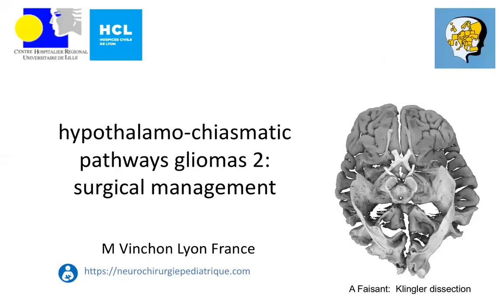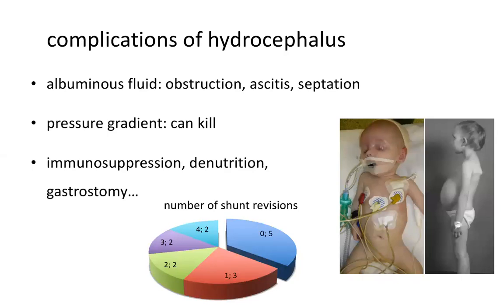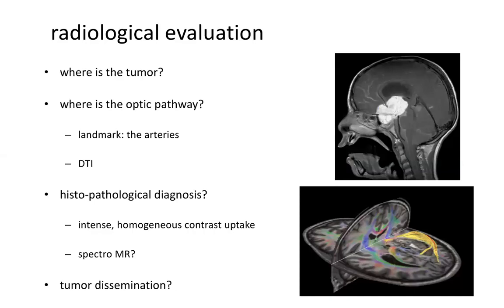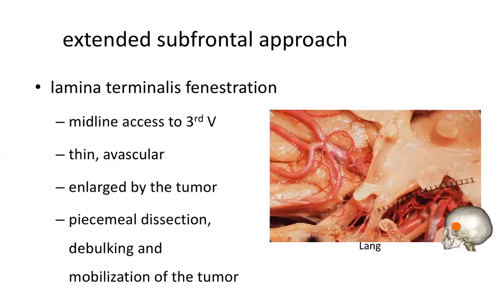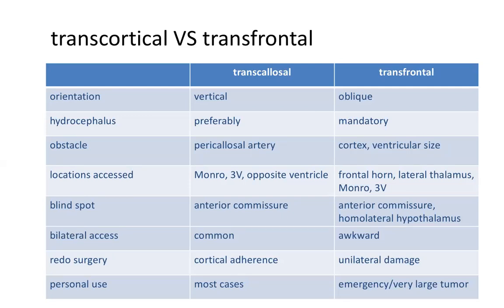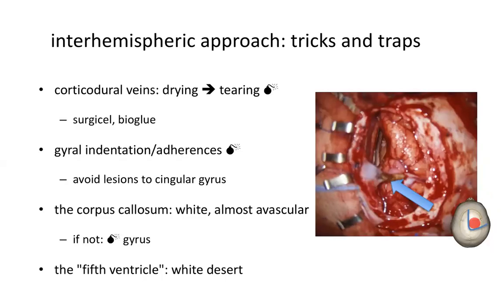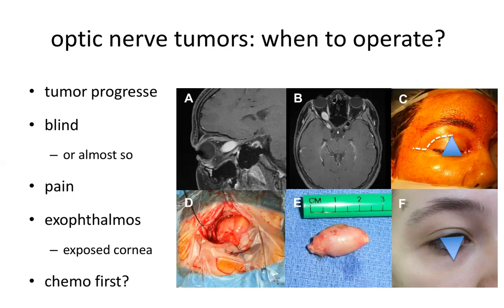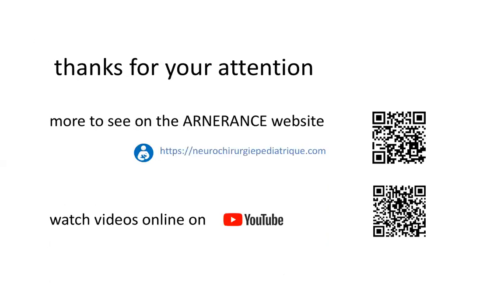optic pathway gliomas 2: surgery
English-spoken lecture on the surgical aspects of the management of tumors of he optic nerves, chiasm, and tracts, as well as the hypothalamus and third ventricle in children.

cours en Anglais sur la prise en charge chirurgicale des tumeurs intéressant les nerfs, chiasma et bandelettes optiques ainsi que l'hypothalamus et le troisième ventricule chez l'enfant.